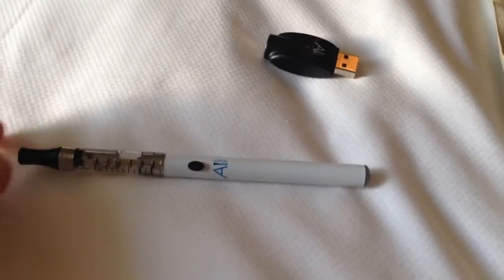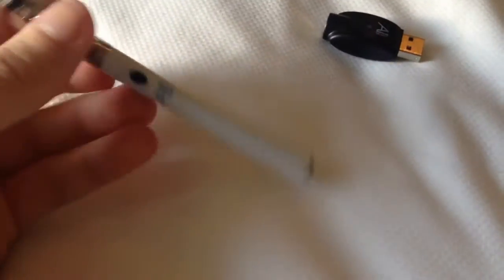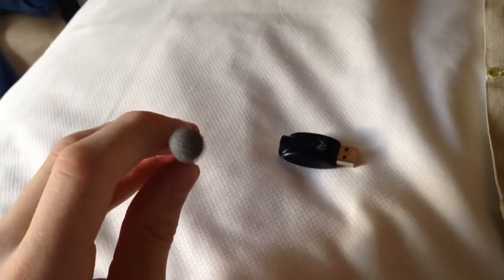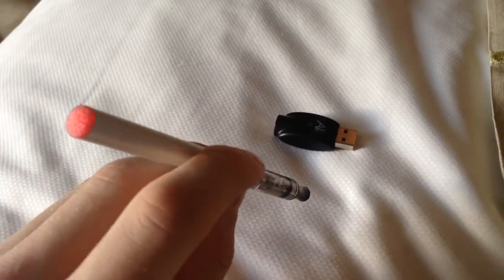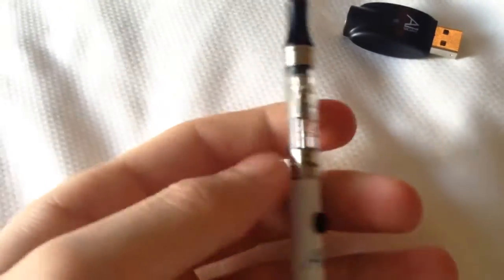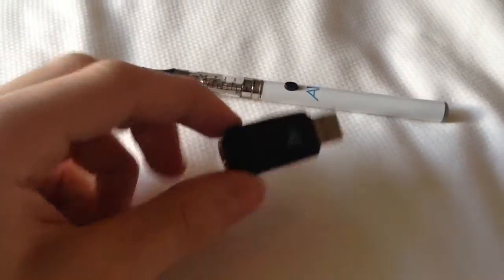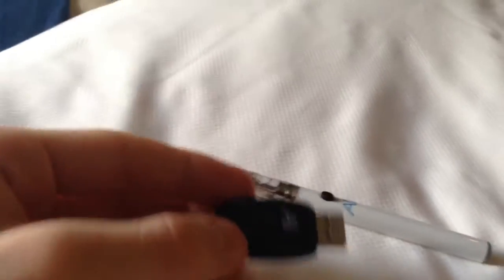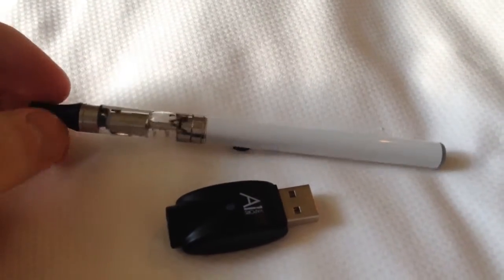Electric Shisha Review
Electric Shisha pen review. Let us know what you think!